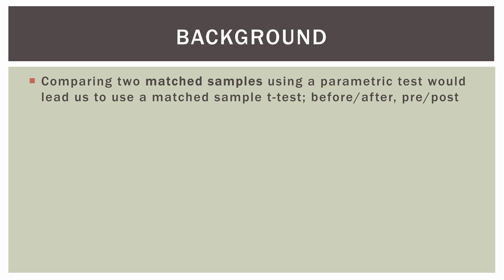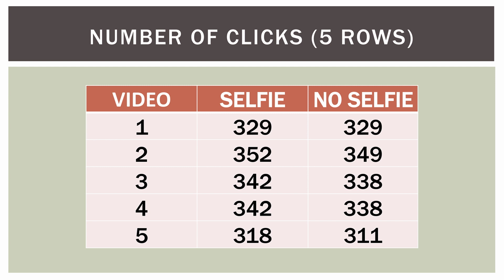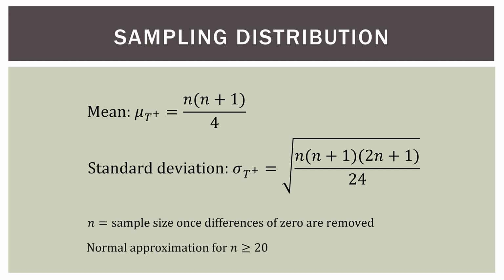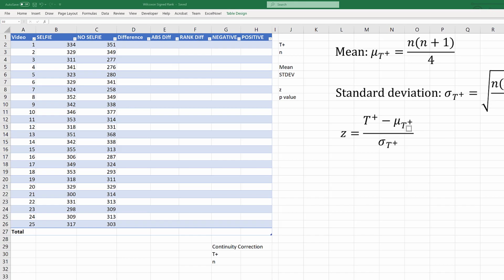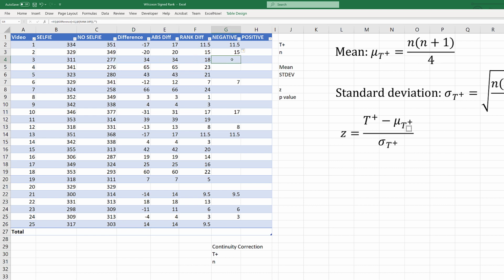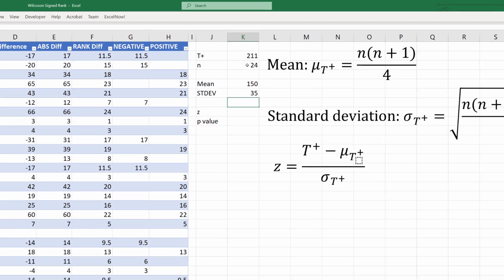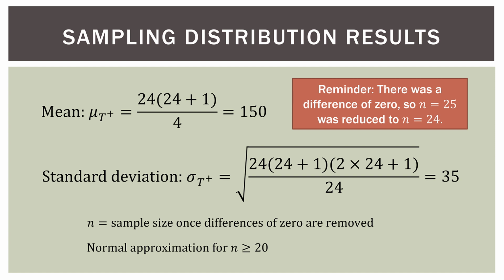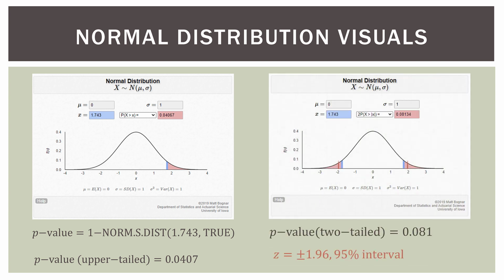Statistics 101: Nonparametric Methods, Wilcoxon Signed Rank Test in Excel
In this Statistics 101 video, we continue our journey of learning about nonparametric methods (nonparametric statistics). Comparing matched samples requires different techniques. In parametric statistics, we would use the matched samples t-test. The nonparametric version is called the Wilcoxon Signed Rank Test. This video proposes an example problem, sets up a hypothesis test, and then we go into Microsoft Excel and do everything step by step. Enjoy!

Happy learning!